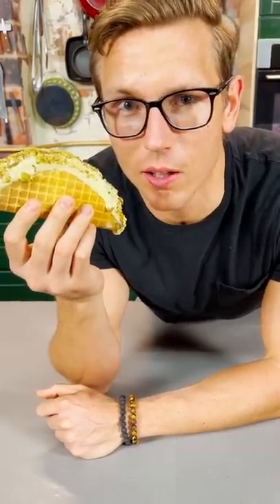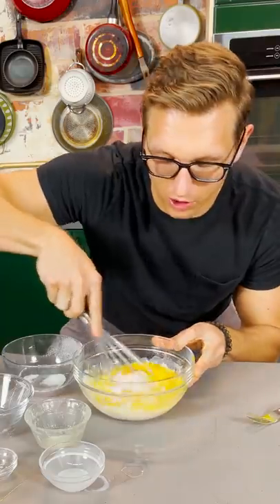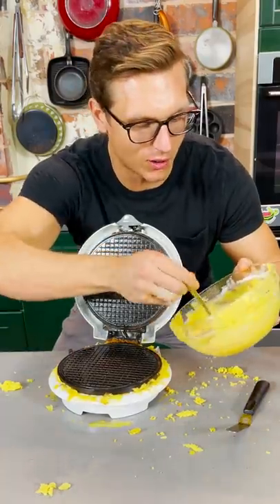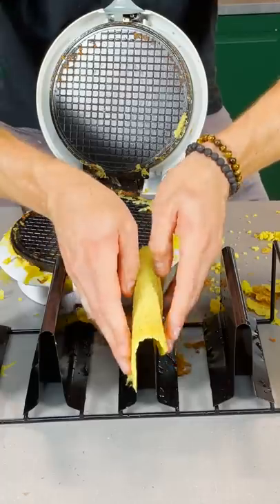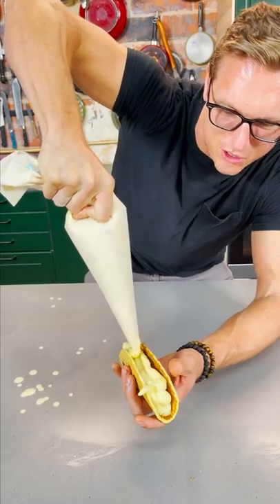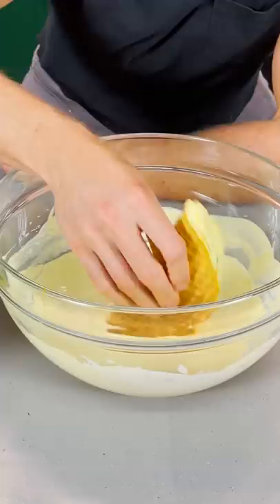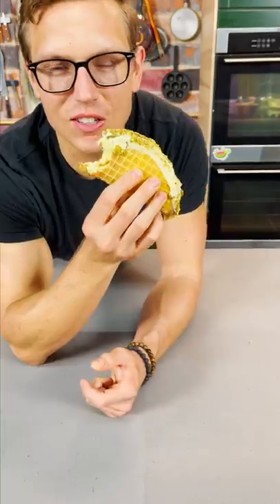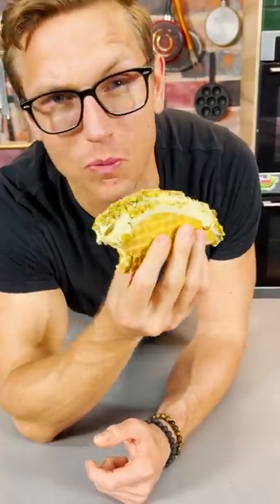Making A $100 Choco Taco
Always lube up your waff